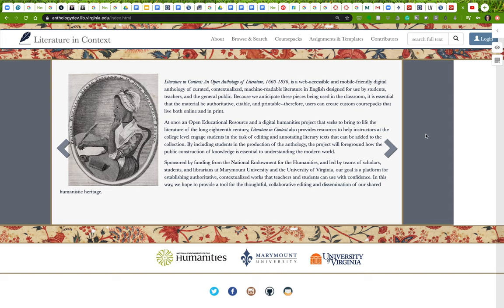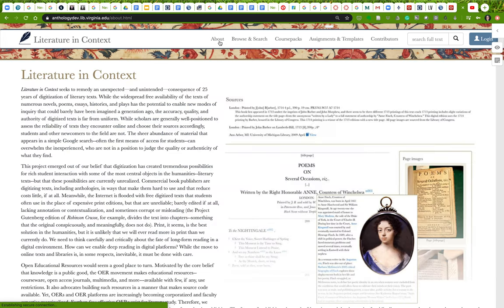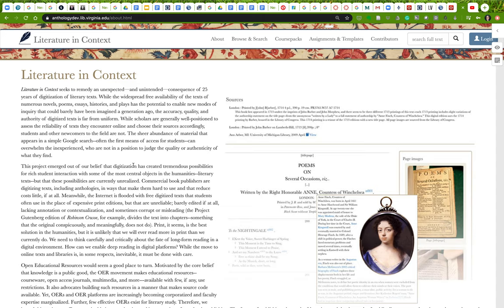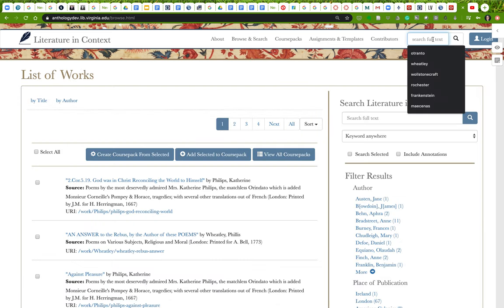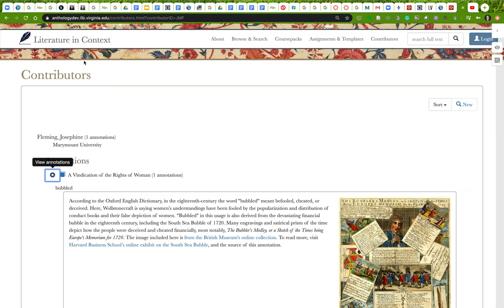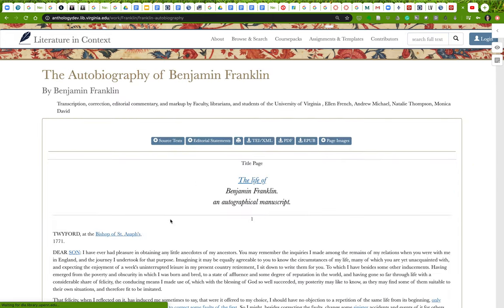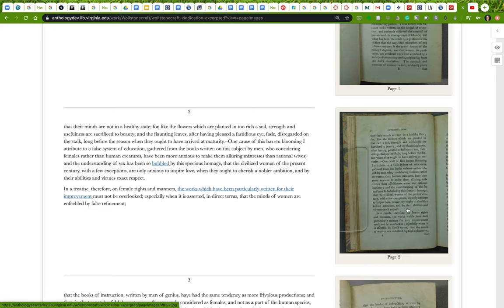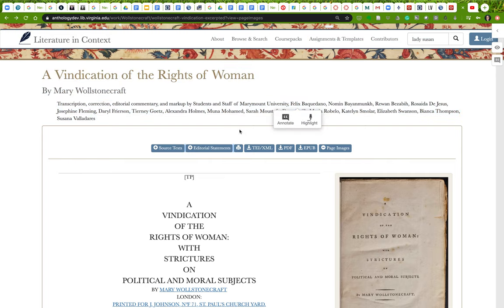Literature in Context Website Overview